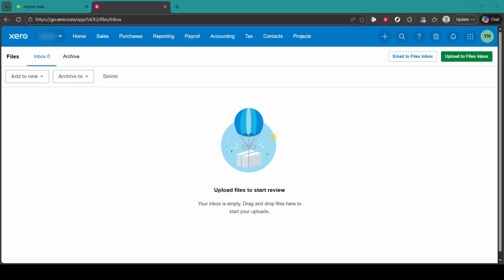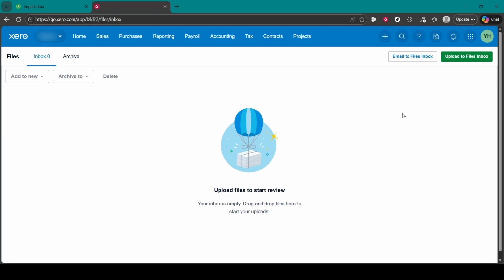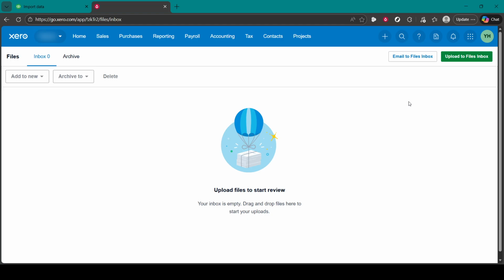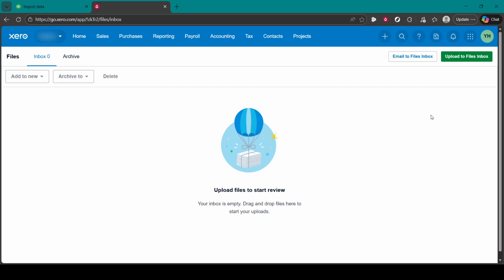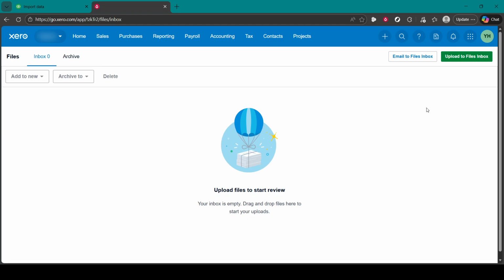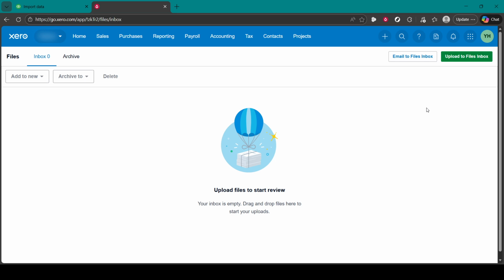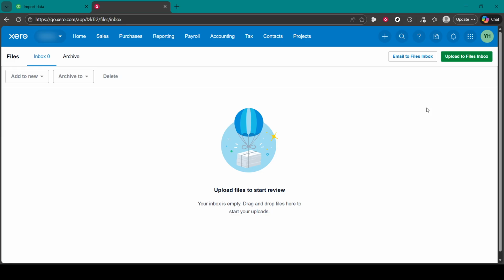How To Transfer Data From QuickBooks To Xero (Easiest Way)(2026 Guide)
Switching your accounting software is a major move for any business. In this 2026 updated tutorial, I show you how to transfer data from QuickBooks to Xero with total accuracy. Moving your financial history requires a precise workflow to ensure your Chart of Accounts, contact lists, and opening balances remain intact, and I’m here to guide you through every step of the migration process.

We explore the modern 2026 methods for migration, including using Xero’s native conversion tools and the best practices for exporting CSV files from QuickBooks for a manual import. You will learn how to clean up your data before the move to avoid errors and how to reconcile your accounts once the transfer is complete. This guide is optimized for the latest software versions to help you transition your bookkeeping to Xero seamlessly while maintaining the integrity of your financial records for the current fiscal year.